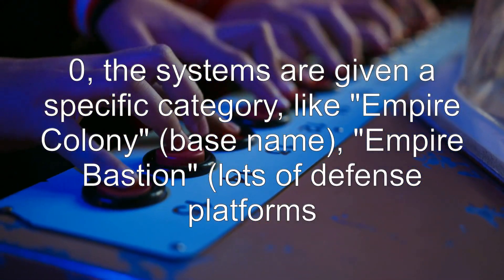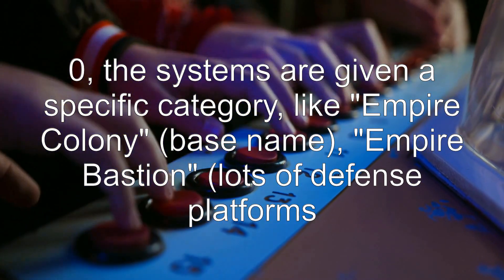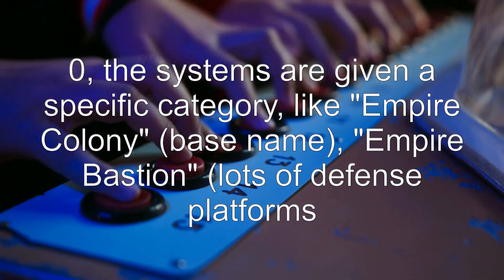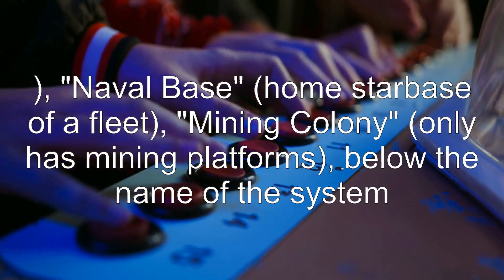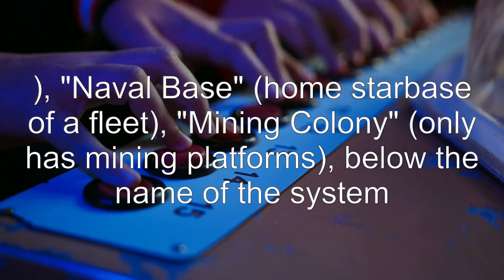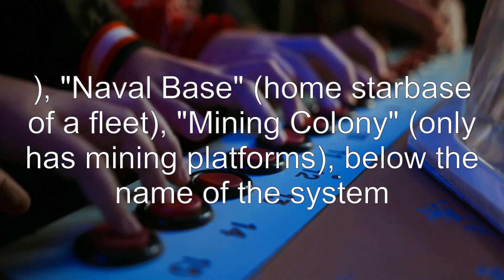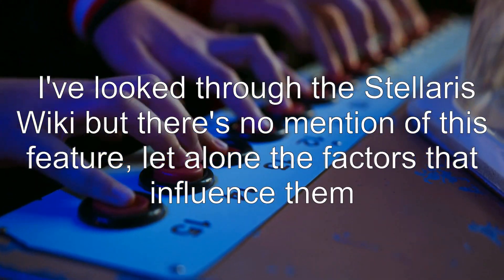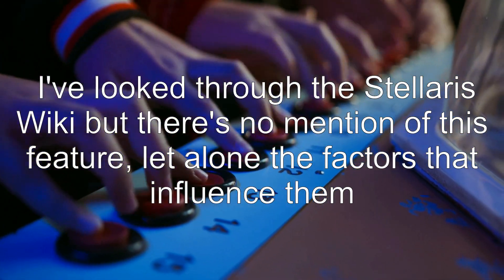What factors influence the "system category"? e.g. "Empire Bastion"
stellaris: What factors influence the "system category"? e.g. "Empire Bastion"

Related to: stellaris